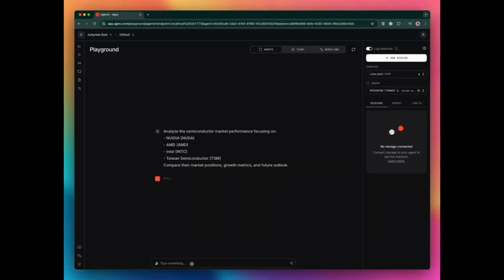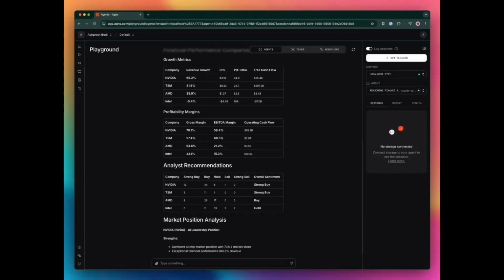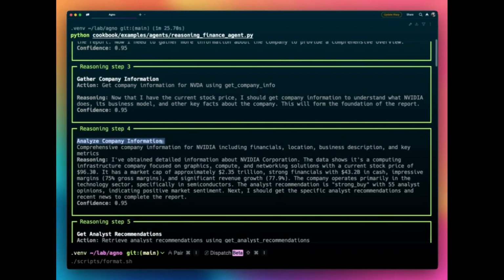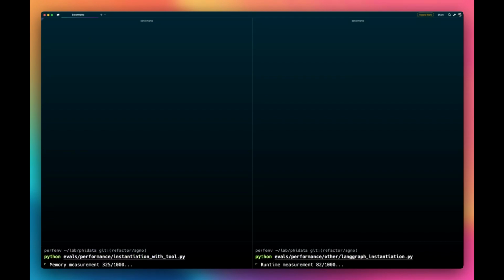Build Multi-Agent AI Systems with Memory, Reasoning, and Teams Using Agno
Looking to go beyond basic AI prompts and build intelligent agents that reason, remember, and collaborate?

Meet Agno — a full-stack framework for building multi-agent systems with tools, memory, state, and deterministic workflows.

In this video, we explore:
– What Agno is and how it works
– The 5 Levels of Agentic Systems
– Why Agno is blazing fast and production-ready
– How to build reasoning agents and agent teams
– Structured outputs, FastAPI support, and more

Agno is model-agnostic, supports over 23 model providers, and gives you everything you need to build real-world AI workflows — including reasoning, storage, memory, vector search, and async tool calls.

Want to try Agno? Install it using:
pip install -U agno